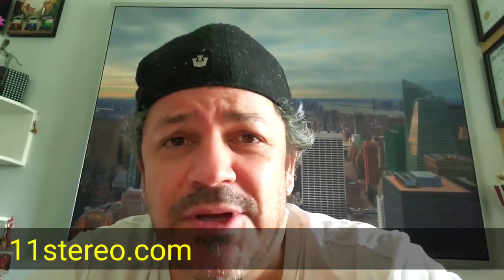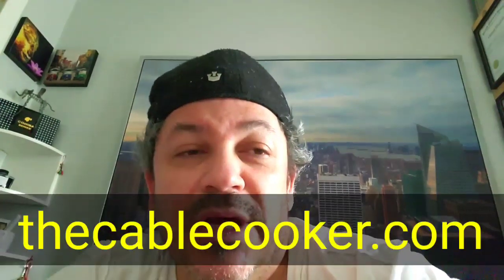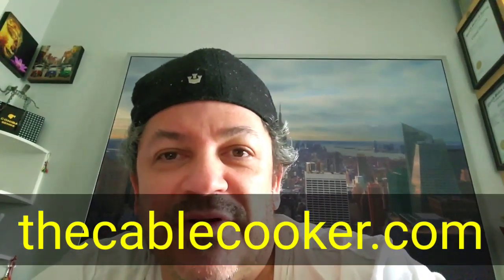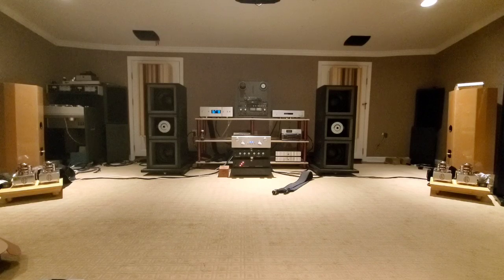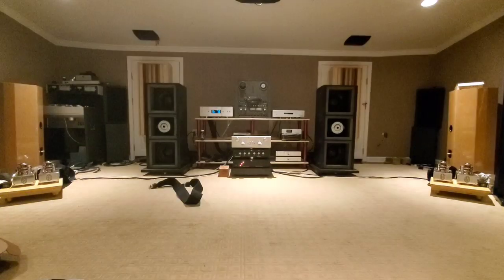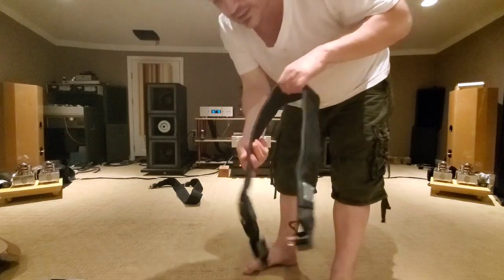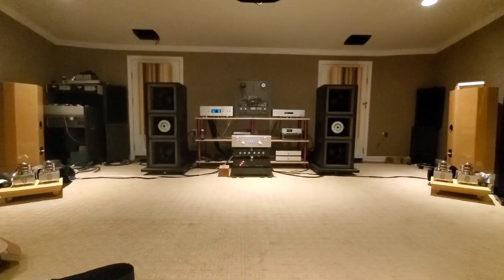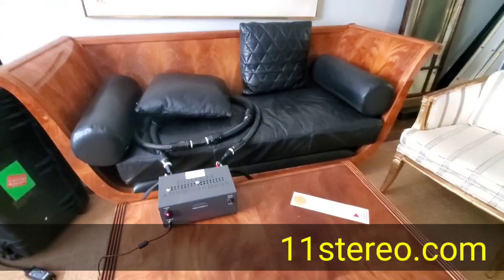What is HiFi Cable COOKING ?!!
Thats right, us nutty Audiophiles "Cook" our cables on special machines designed to sonically condition our cables and "precharge" them up. Come take a look !